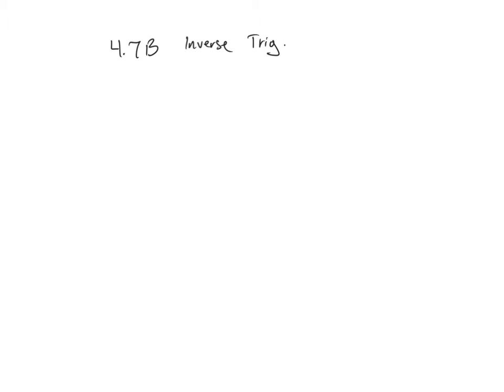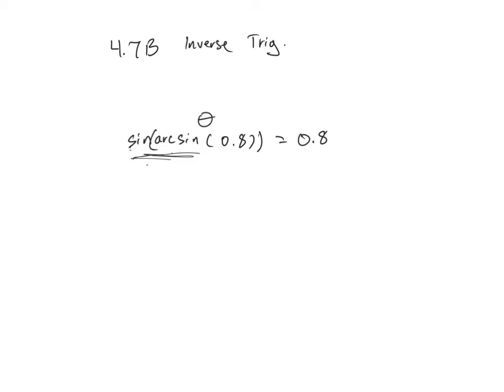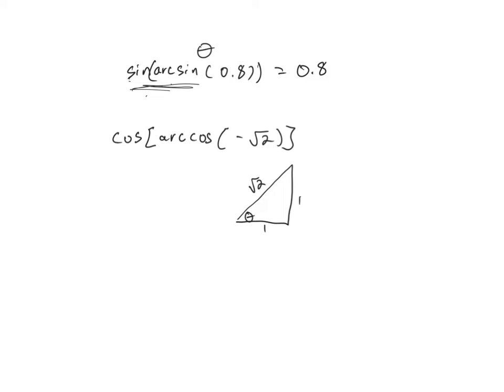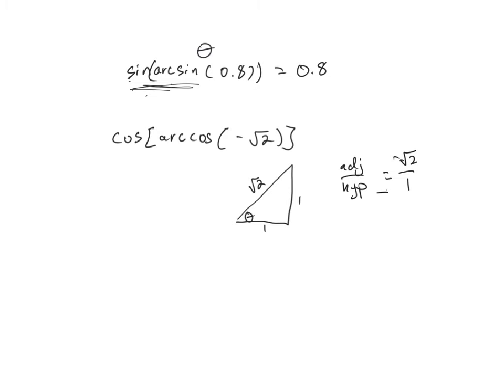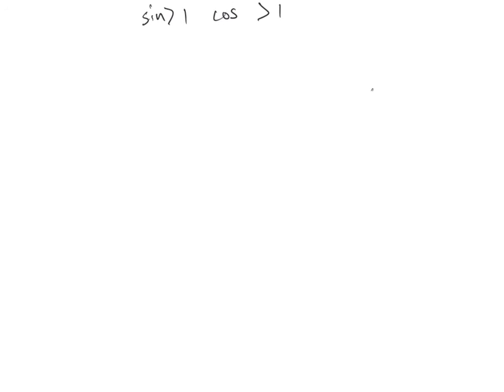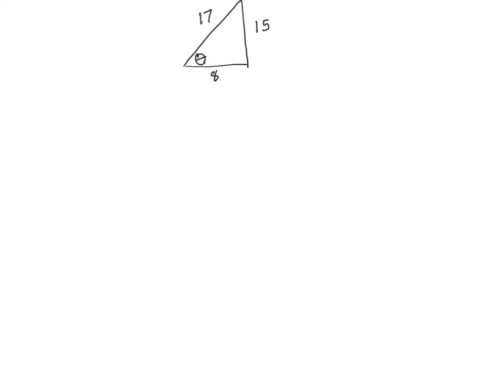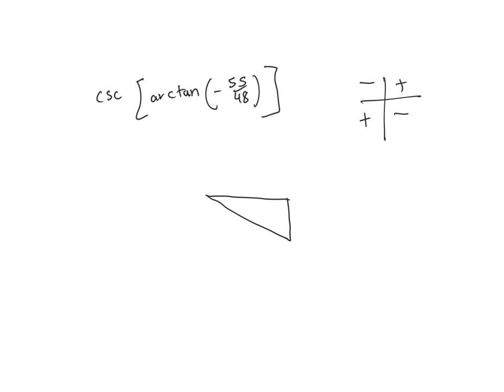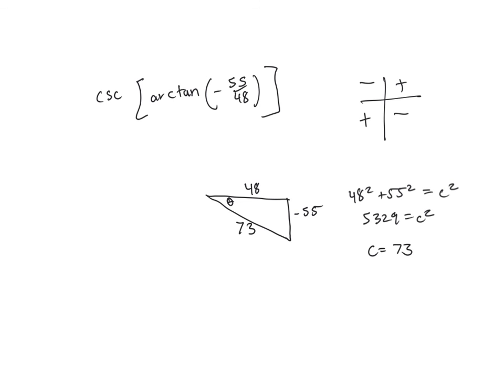Honors PreCalculus 4.7B